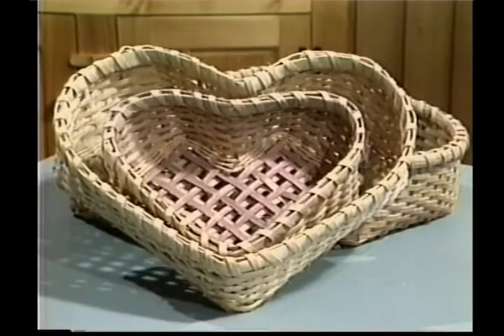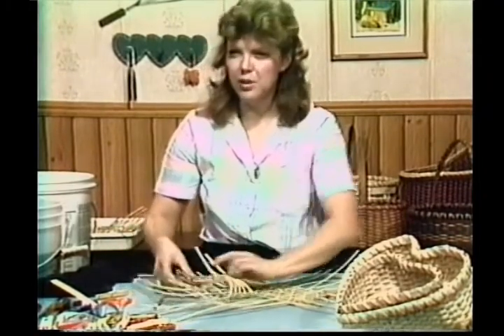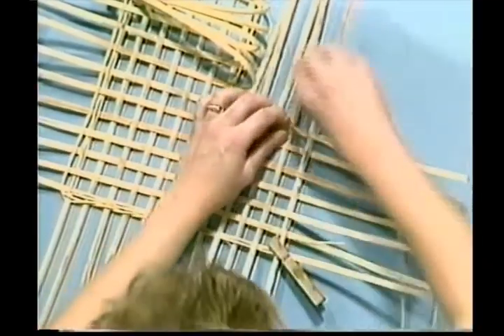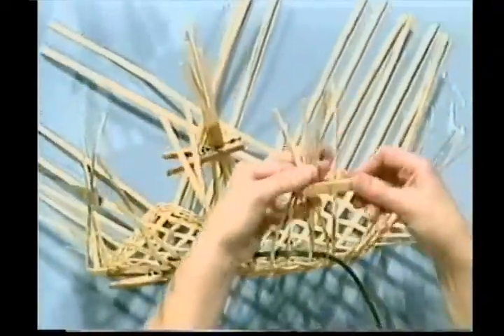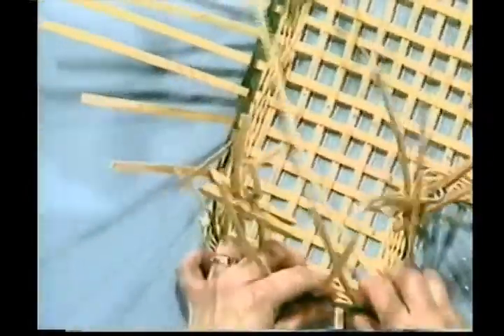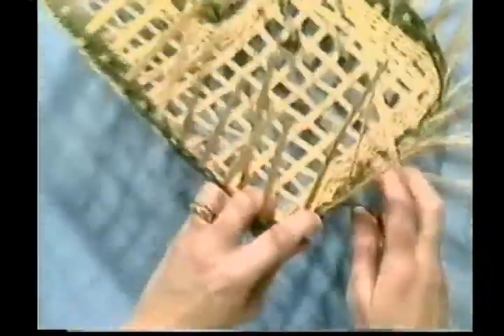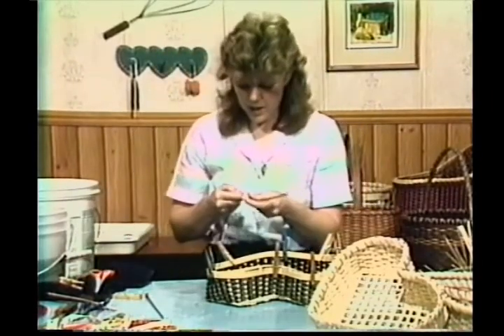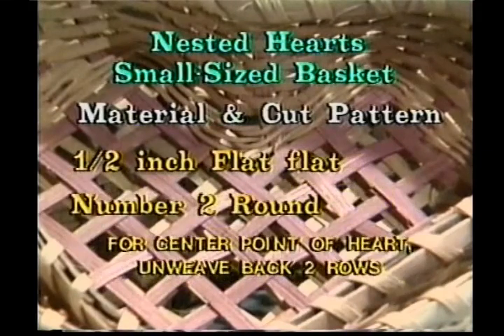DVD 104 Nested Hearts (Beginner)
Sandy Atkinson has been providing basket weaving classes since 1985. The productions of her first two video series were filmed at the University of Michigan-Flint campus. Series three through five were produced by Sandy and her husband Steve and have also gone nationwide on PBS.

Videos, DVD, KITS are offered in beginner, intermediate and advanced skill levels. Diagrams and complete instructions are included with each video, pattern or kit. Sandy has taken creative ideas from her travels and experiences and has implemented them into her teachings and techniques. You are guaranteed a sense of pride and accomplishment once completing your handmade baskets.

Whether you are a beginner looking to start a new craft or a long time enthusiast looking to perfect your talent, Sandy Atkinson’s weaving classes has something for everyone. Located in Michigan with nation wide service. Contact her today for more information or to place your order!

Pattern only: $4.00 plus shipping
KIT includes all materials to make 3 baskets and pattern: $34.99 plus shipping

ATKINSON'S COUNTRY HOUSE
2775 RINIEL ROAD